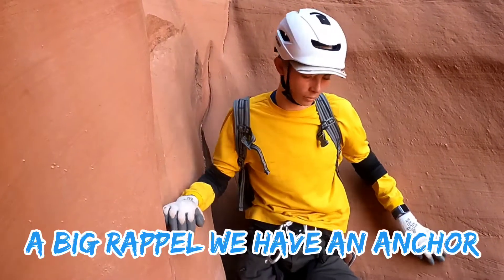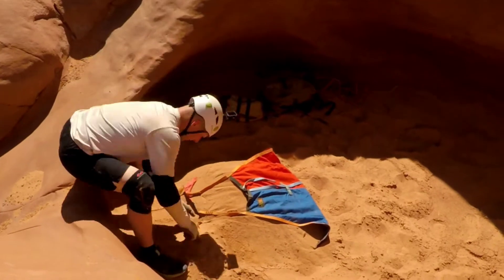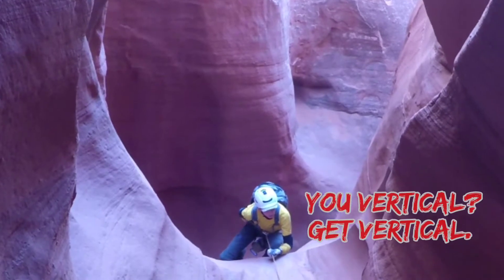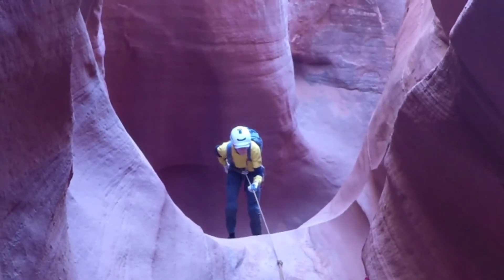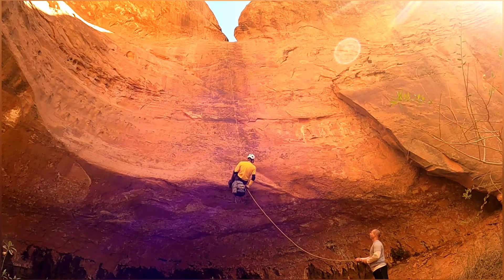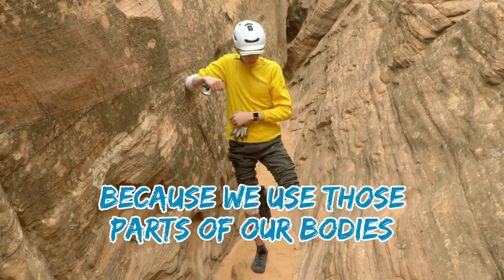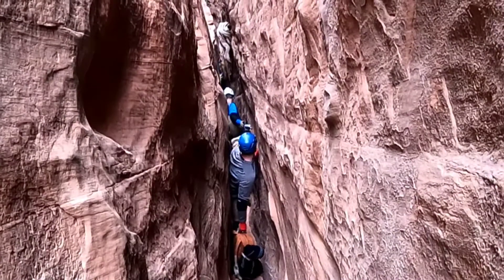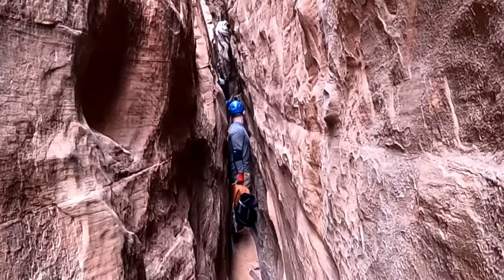What is Canyoneering?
This video is a basic summary of what the extreme sport of Canyoneering is.

I had a little bit of a cold during my audio dubbing, so thanks for being patient.

Southern Utah desert. San Rafael Swell. Rappelling, stemming slot canyons. Horseplay, Messin around, monkey business, No kidding, all near the Hog and Leprechaun canyon systems by Hanksville, Utah, United States of America. Extreme Hiking, Stan's Burger Shack, and red rock.